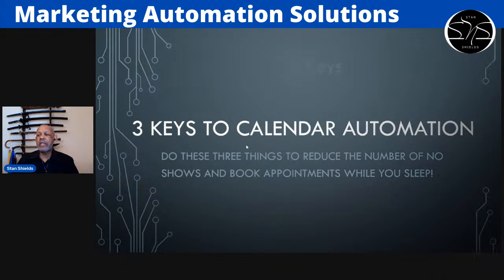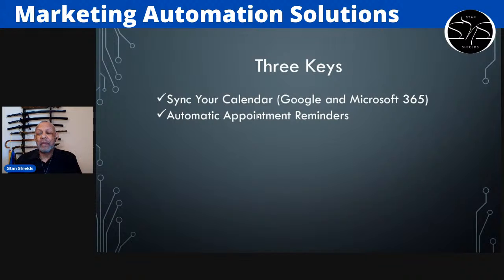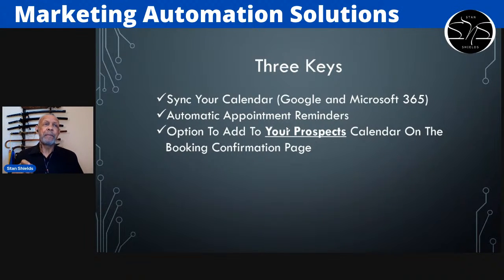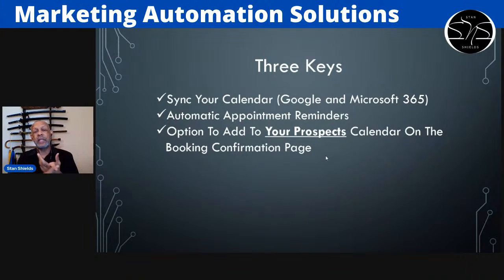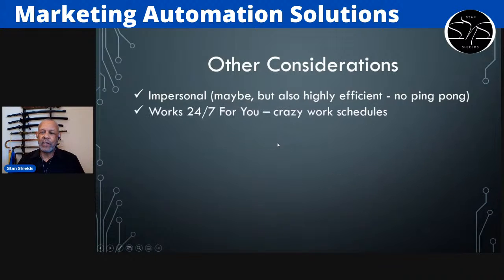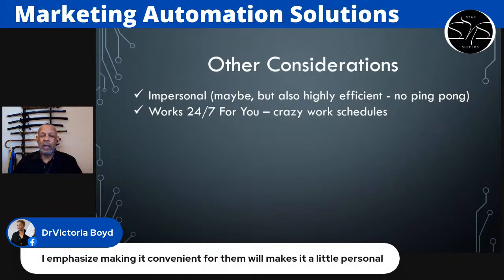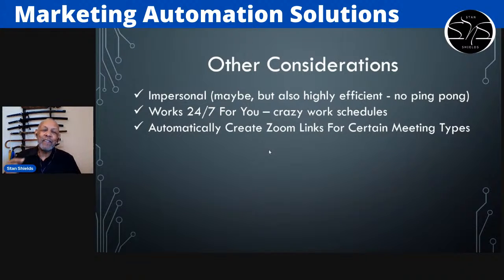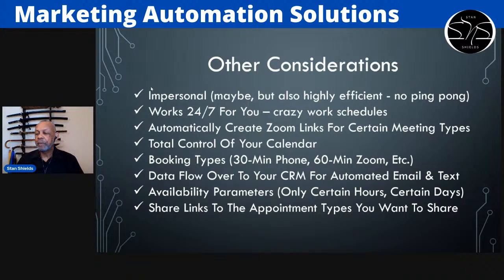3 Keys To Successful Calendar Automation - Most People Miss These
Are you resisting using an online calendar? Are you using one with marginal success? Are you getting no shows? Check out this live event to answer some of the questions on how to make your calendar system work better for you.